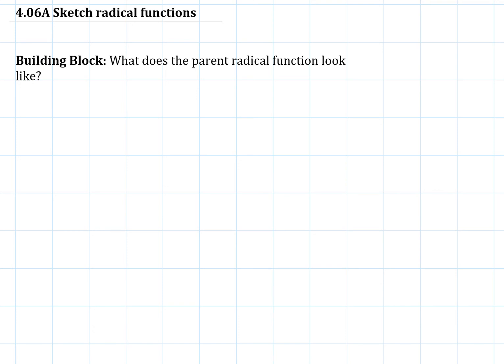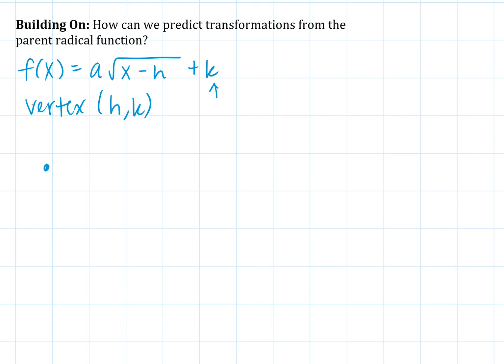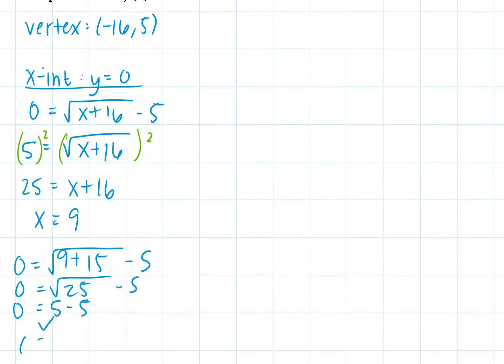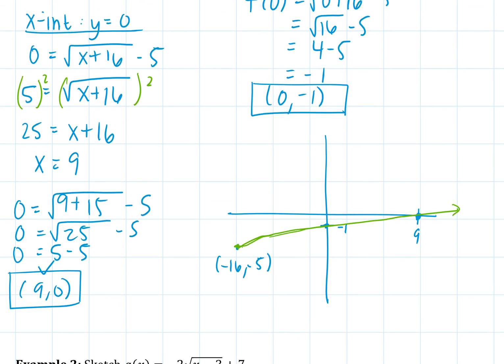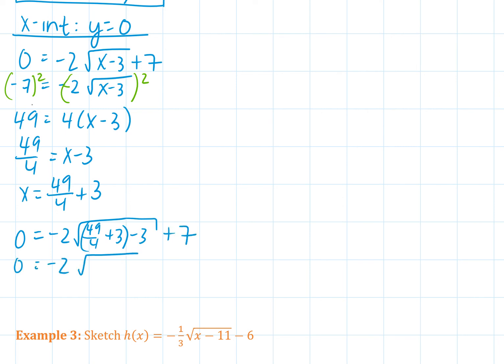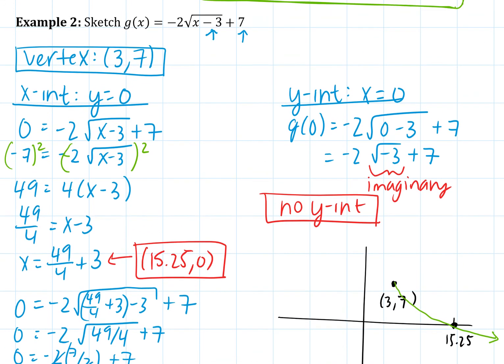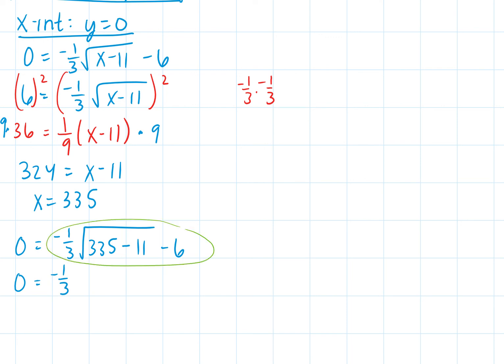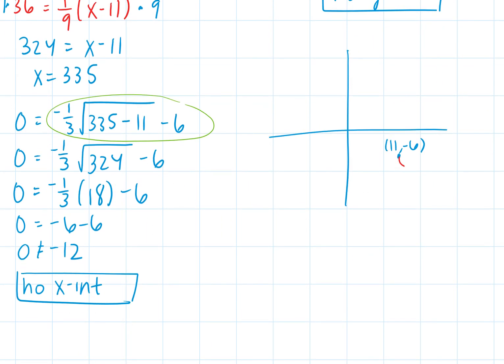4.06A Sketch radical functions